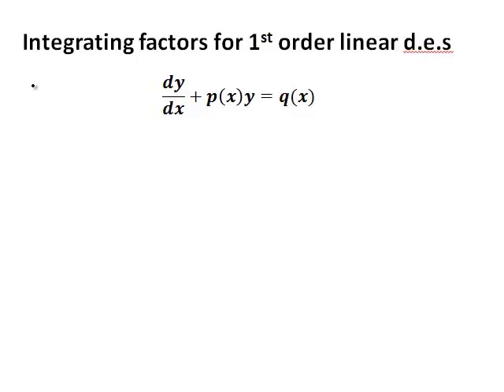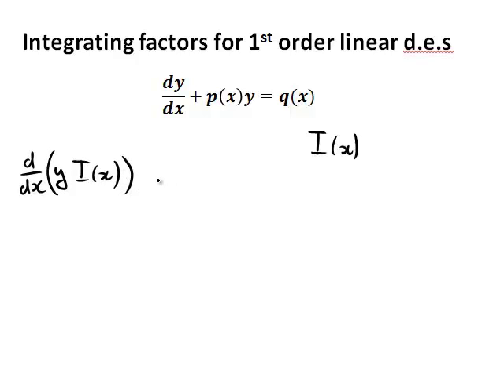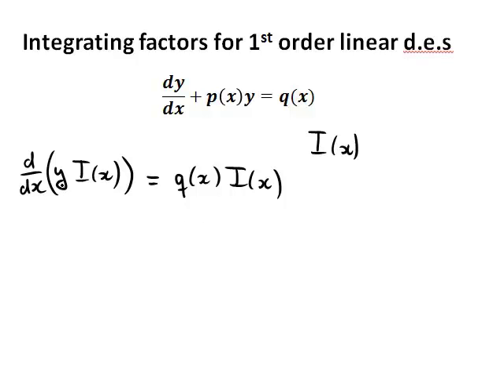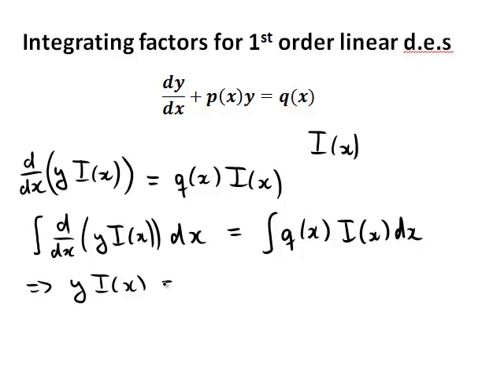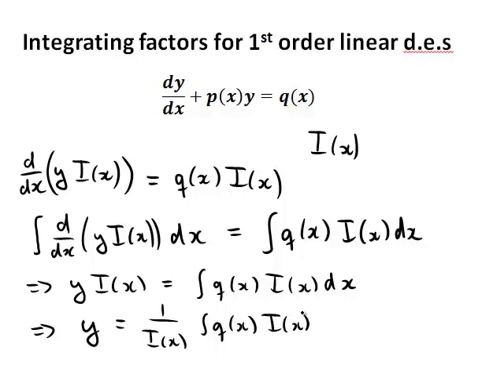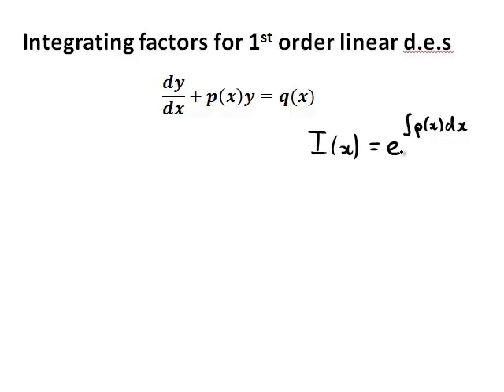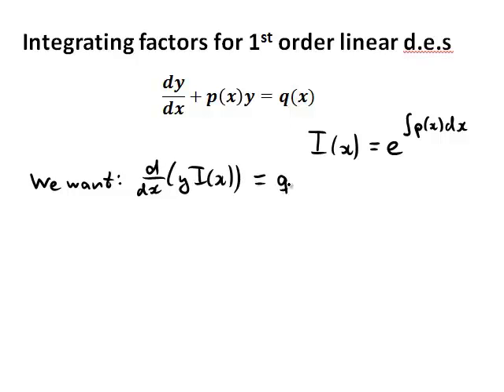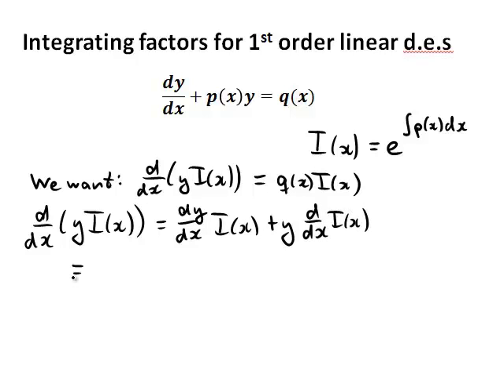How does the integrating factor method work (MathsCasts)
Explains the integrating factor method and gives a quick proof.